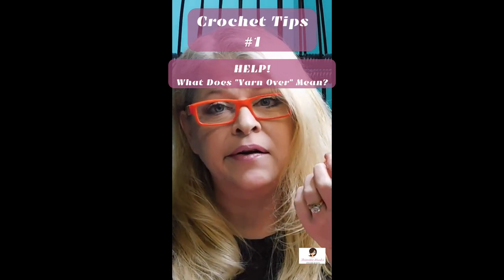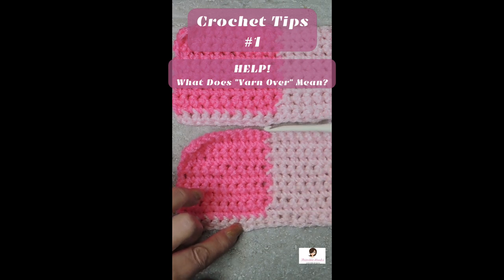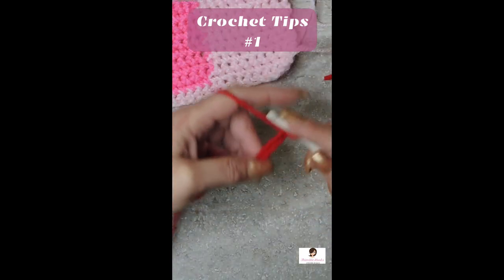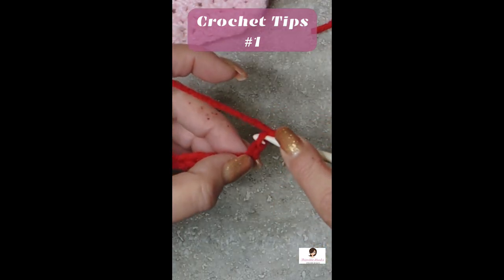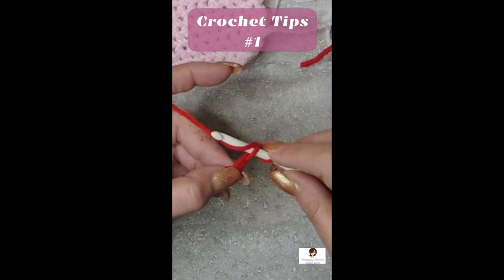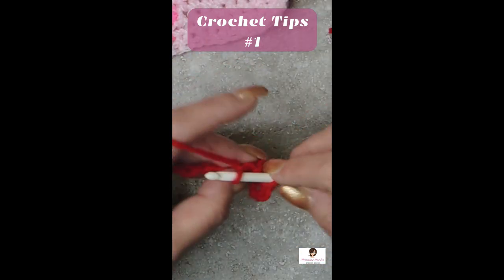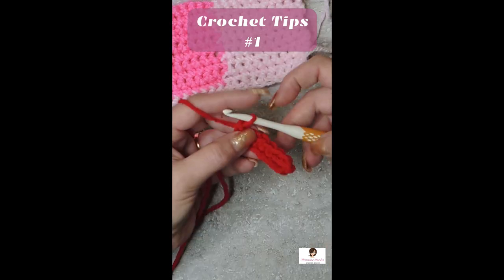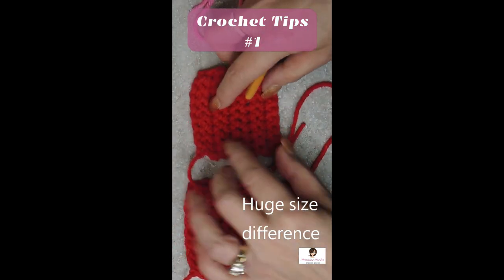Help! CROCHET TIP #1 / How to Yarn Over /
I get a lot of questions about the difference between Yarn Over and Yarn Under.  Yes, there is a HUGE difference!  They look different and are even different sizes in the finished product.
Today's Short is about Yarn Over - tomorrow is about Yarn Under.